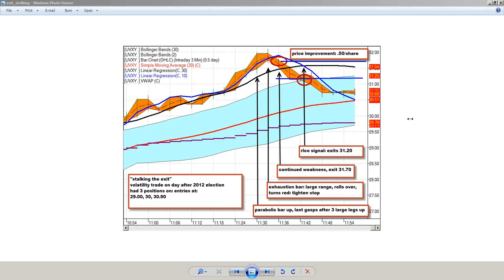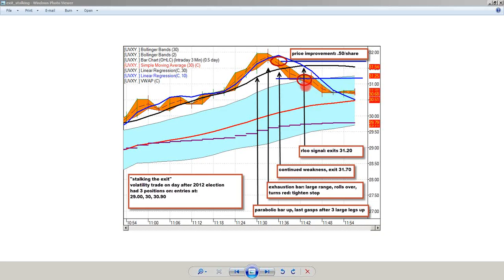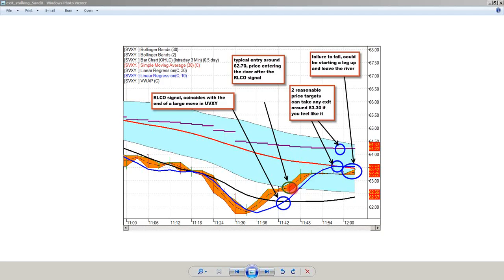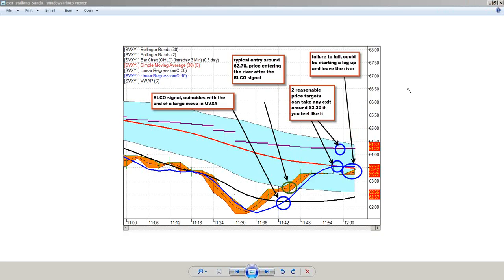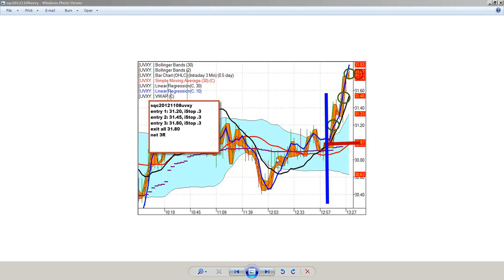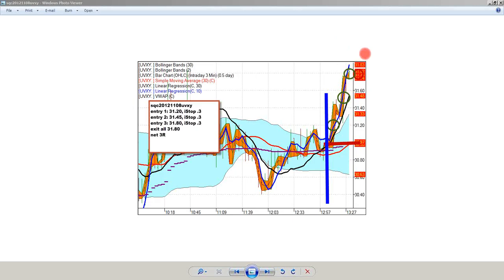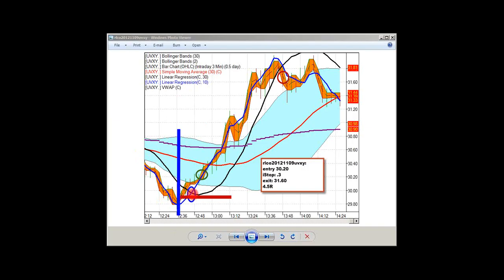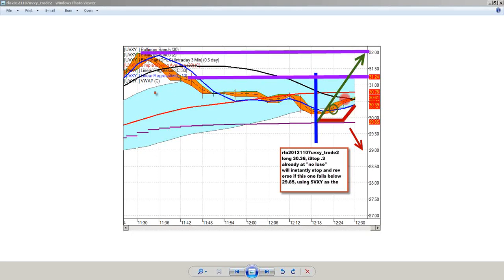case study lessons from Tortoise weekend report review